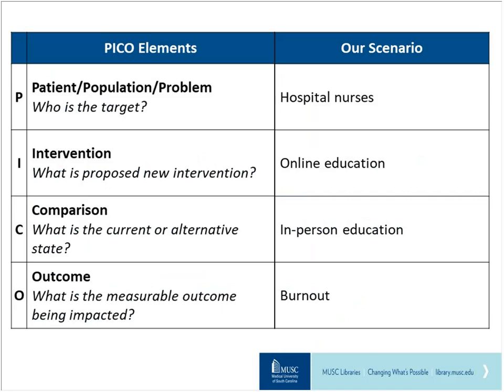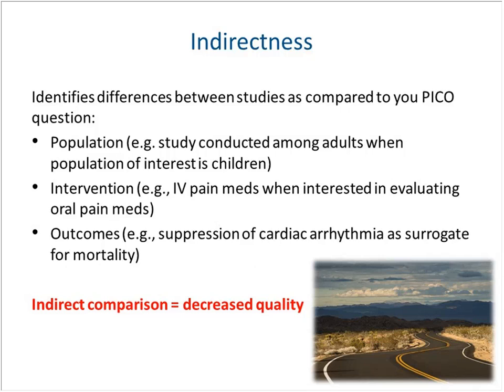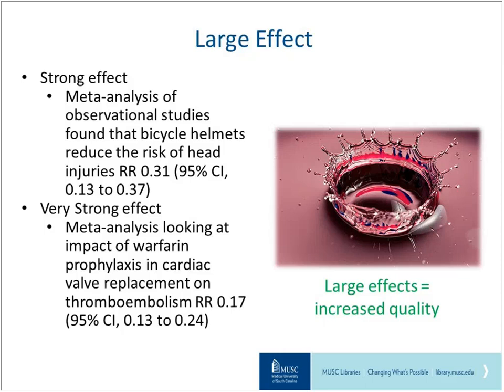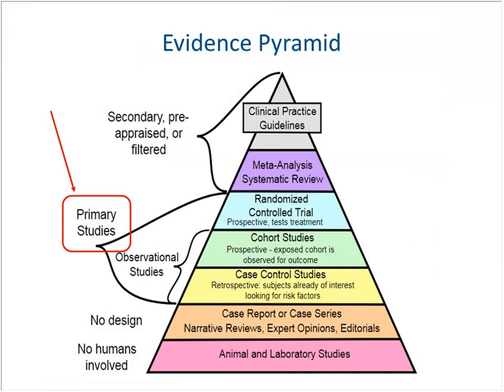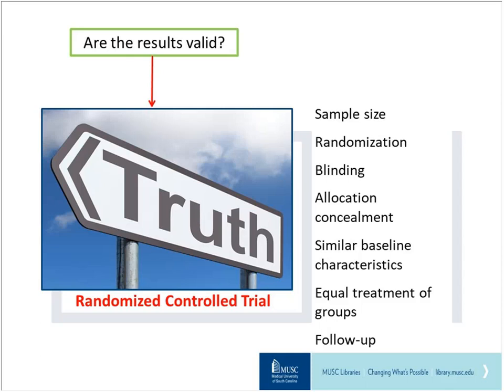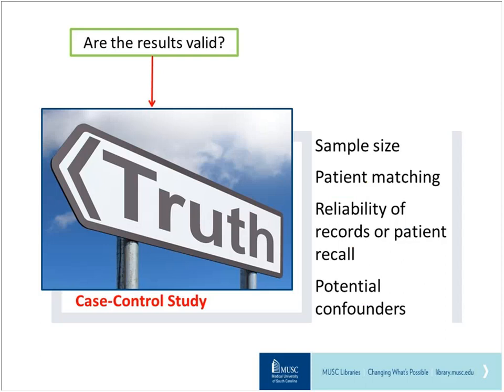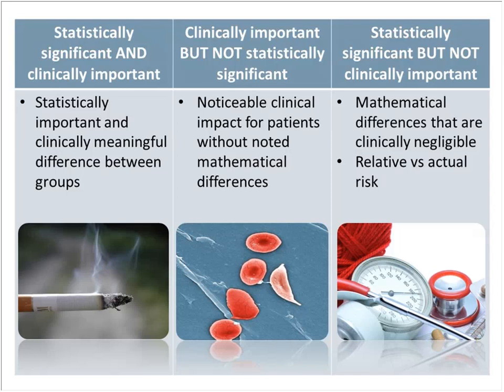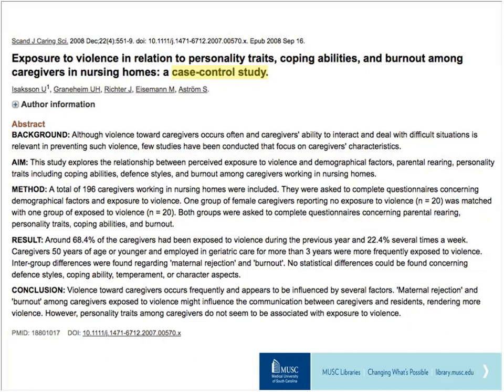Introduction to Evidence Based Practice - January 16, 2019 - Part 3 - Appraisal and Application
After completing this class, participants should be able to:
• Describe study designs and the hierarchy of evidence
• Choose appropriate study design based on question type
• Apply descriptive and inferential statistics to understand research findings studies